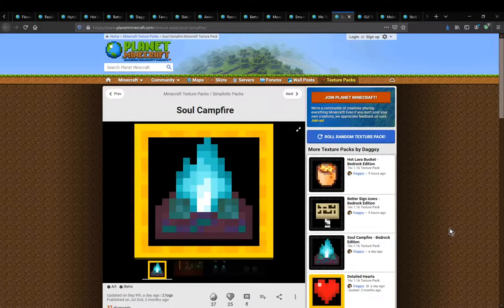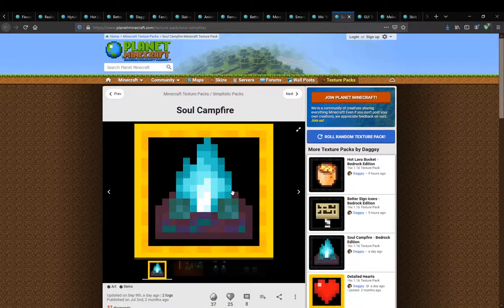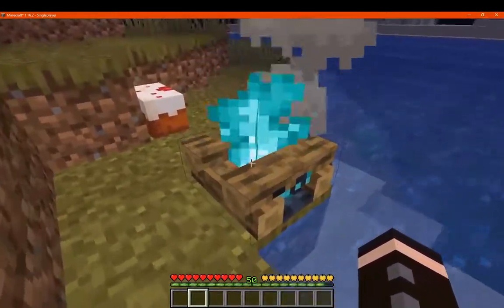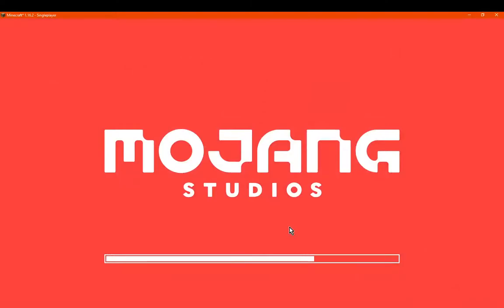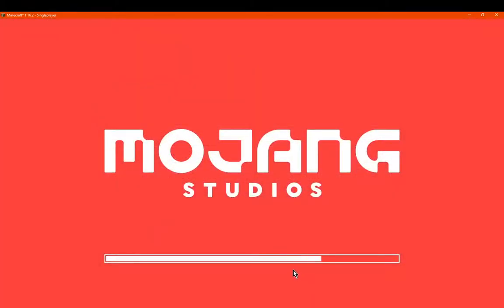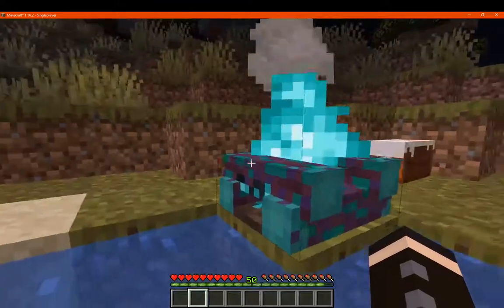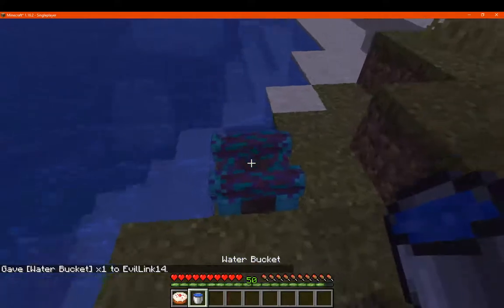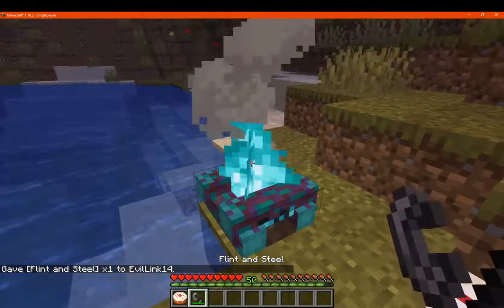Soul Campfire 1.16.2 Resource Pack Overview (Bedrock Edition Support)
A resource pack that changes the logs on the Soul Campfire to be warped.